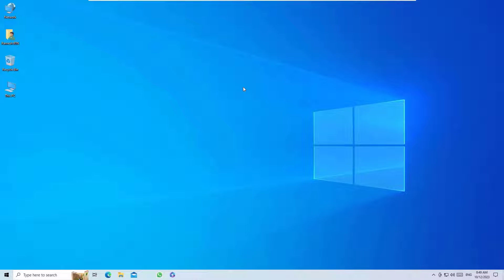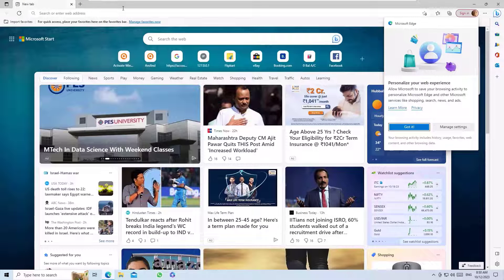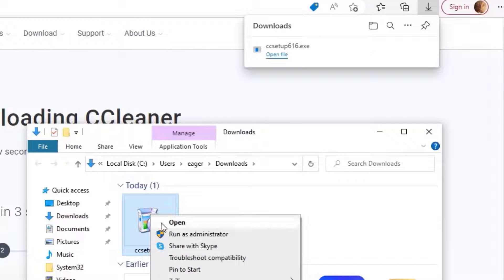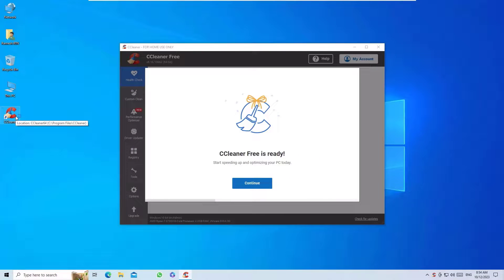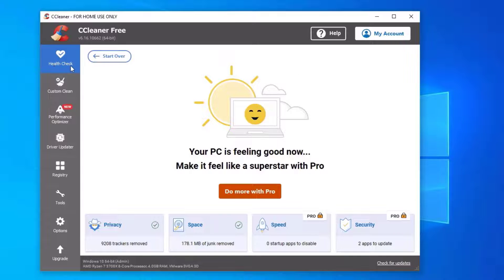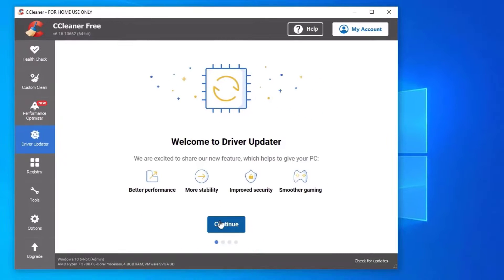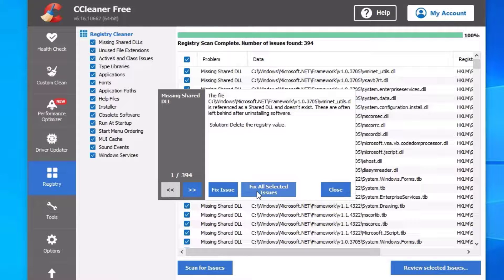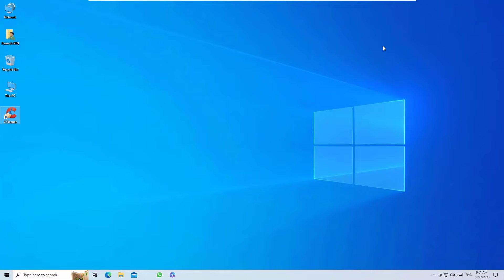Working Solution to Boost Your PC's Speed by 10x! 🔥 Clean with Free CCleaner Tool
Is your Windows 10 PC feeling sluggish and in need of a speed boost? Look no further! In this step-by-step tutorial, we'll show you how to supercharge your computer's performance by using the powerful and free app, Ccleaner.

🔥 Ccleaner is a trusted tool to clean out junk files, optimize your system, and enhance your PC's speed. Whether you're a casual user or a tech enthusiast, you'll find valuable tips and tricks in this guide.

In this video, we'll cover:

✅ Installing Ccleaner on Windows 10
✅ Cleaning out unnecessary files and registry entries
✅ Customizing Ccleaner settings for maximum performance
✅ Scheduling automatic cleanups
✅ Keeping your PC running smoothly

Don't miss out on these effective strategies to make your computer run like new again. Say goodbye to slow startups and hello to lightning-fast performance!